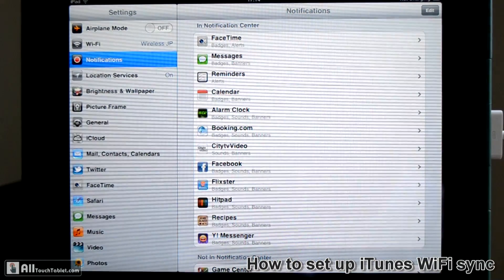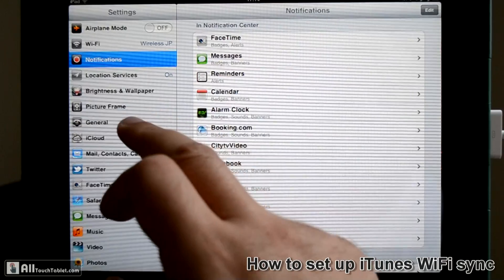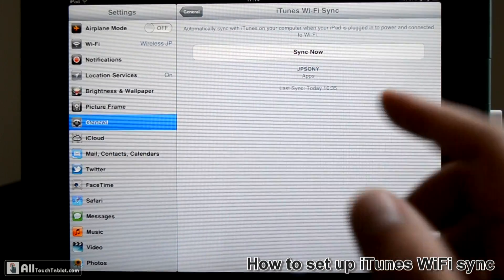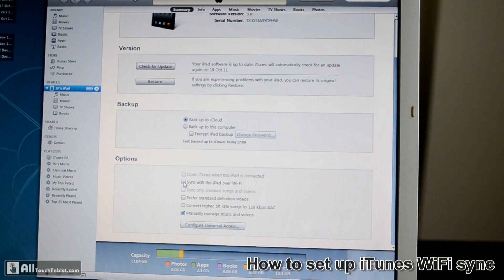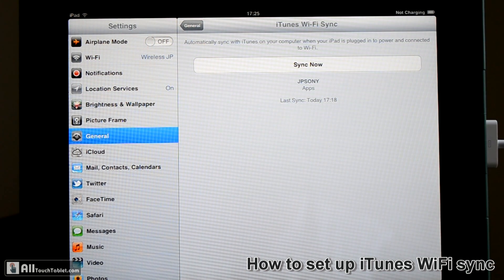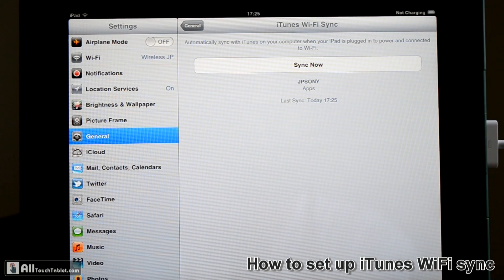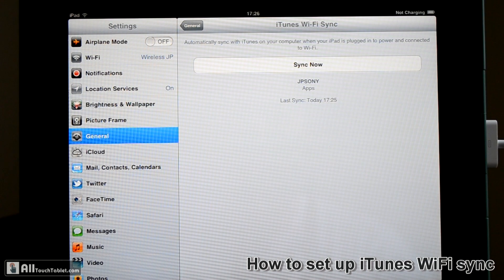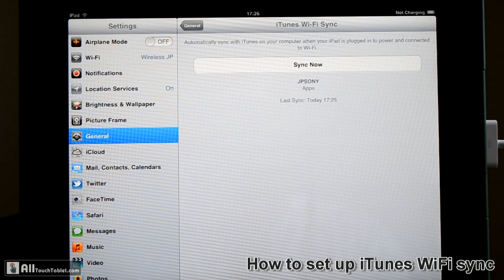How to set up and use iTunes WiFi Sync in iOS 5 on the iPad 2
How to set up and use iTunes WiFi Sync in iOS 5 on the iPad 2 and other iOS devices. This more requires a PC/Mac with an active iTunes app and an iOS device running iOS version 5 or higher connected to the wall charger